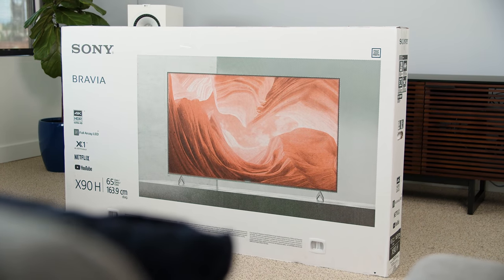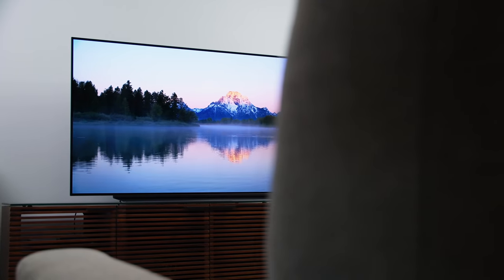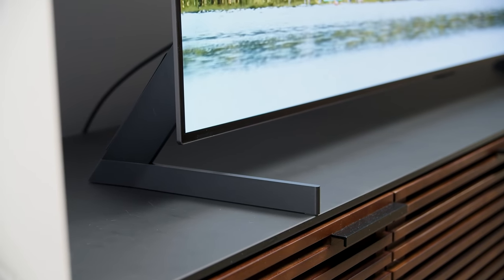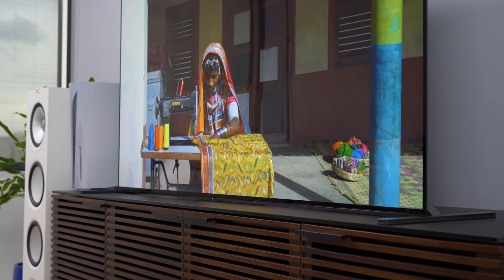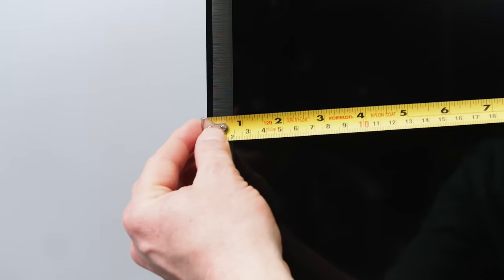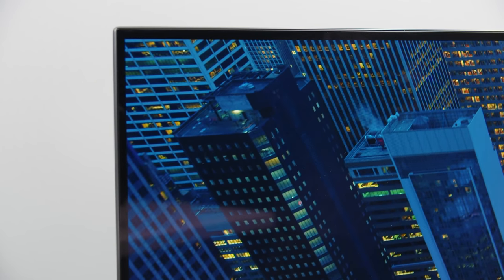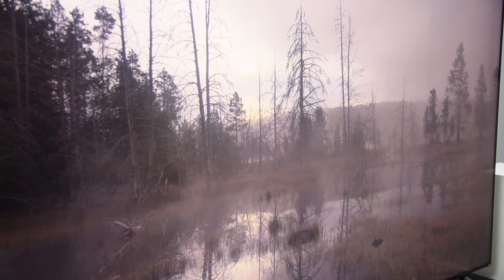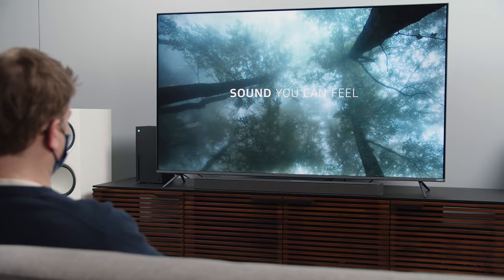How to measure a TV and what size TV is right for you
You may be looking at getting a 65- or 75-inch TV as an upgrade, but do you really have the room for it? We'll show you how to measure your space and how it relates to TV measurements. We'll also talk TV screen size and help you determine how big is too big, and how small might be too small.

0:00 - Intro
0:53 - Screen Size
1:19 - Consider The Feet
1:58 - Bezel Size
2:16 - Wall Mounting
2:23 - Viewing Distance
3:07 - Screen Size or Picture Quality?